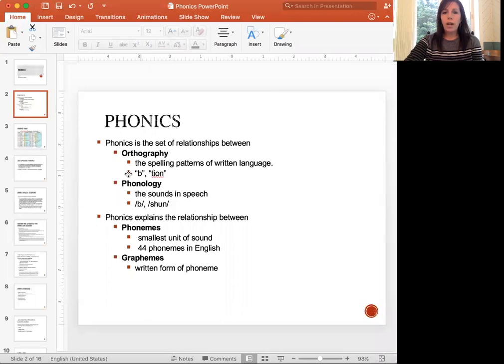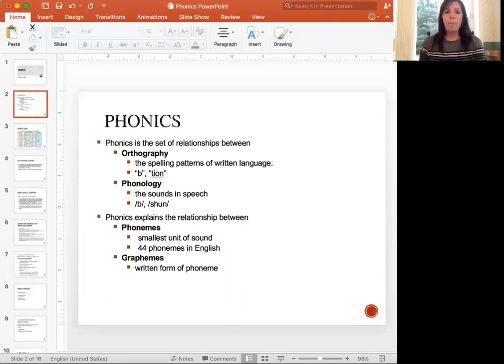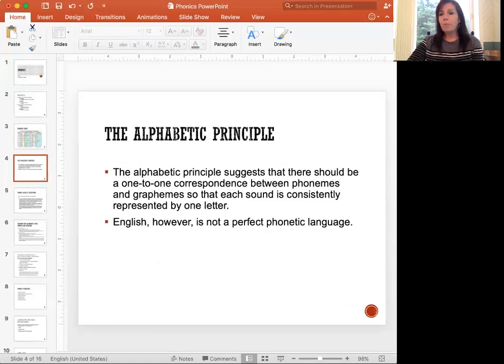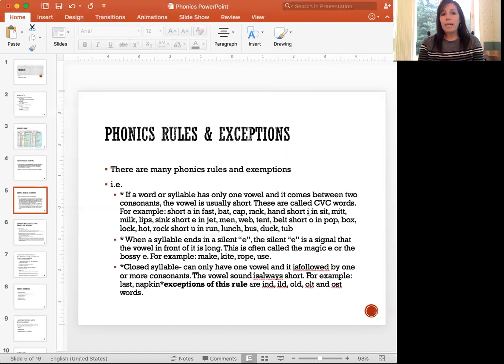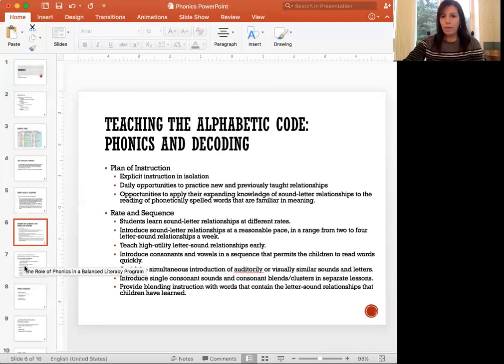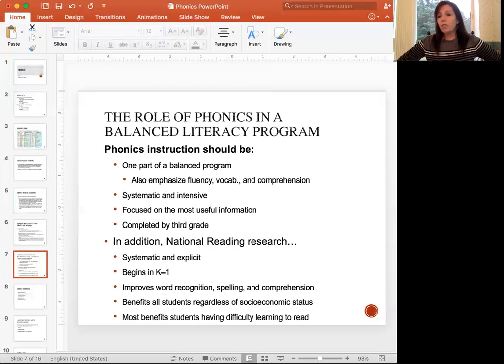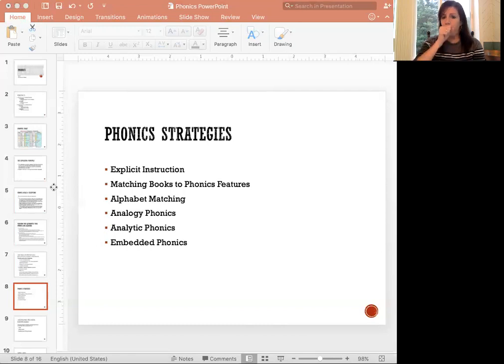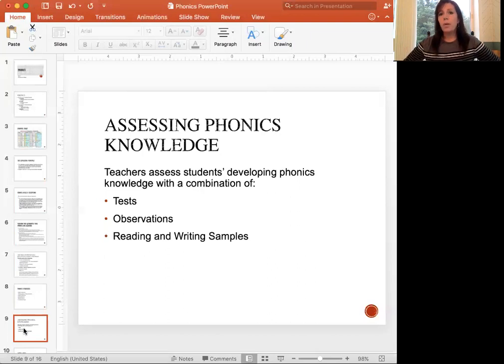Phonics Video Lecture